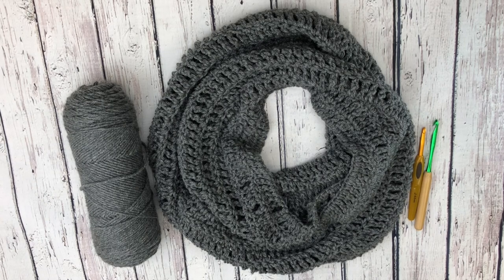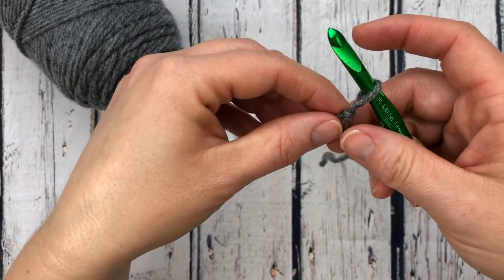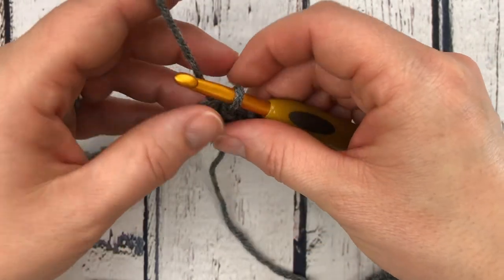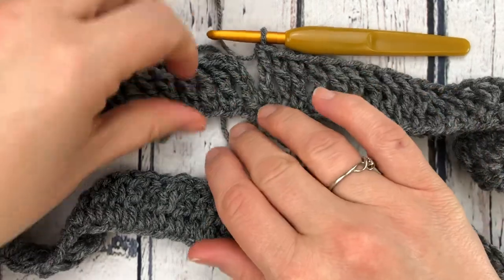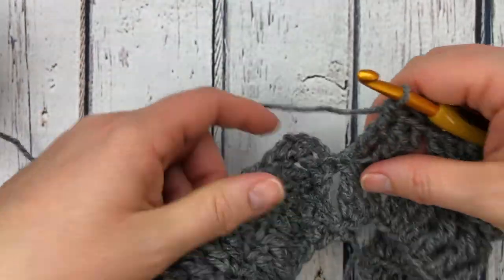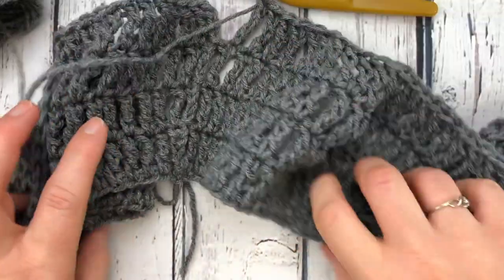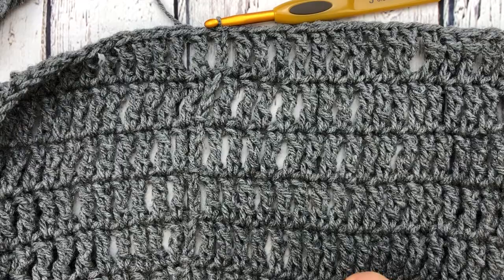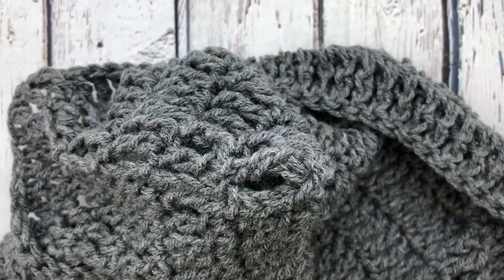Crochet Scarf | NO EXPERIENCE NEEDED | Easy Beginner Crochet Project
You can learn to crochet a scarf! This video is for complete beginners (or those who want an easy day project) will teach you everything you need to know to complete your first crochet infinity scarf. This video shows what materials you will need, how to chain stitch, how to complete the treble crochet stitch, and how to finish off your scarf. Complete your first crochet project in no time!

WANT THE WRITTEN PATTERN?

Want to be the first to receive our free patterns, tutorials, recipes, and more? Sign up to get our newsletter sent to your inbox every month!

This allows us to share this information at no cost to the viewer. These recommendations do not influence our information or opinions in any way...they are things that we actually use and love!*

SHOP FOR SUPPLIES FROM THE VIDEO:
Soft Touch Crochet Hook
Tapestry Needle